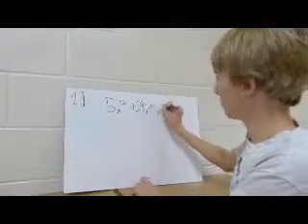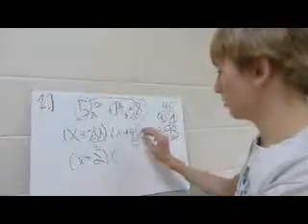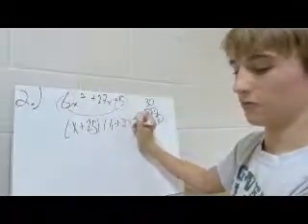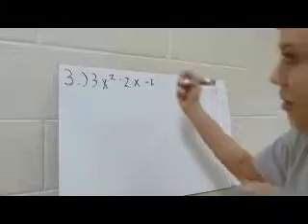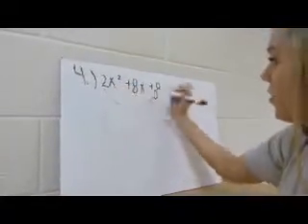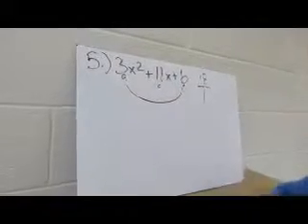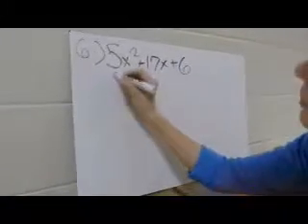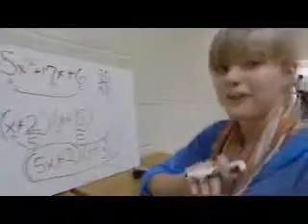Factoring Quadratics- When a Is Not 1, Turbivile, Algebra, 8, 2011-2012